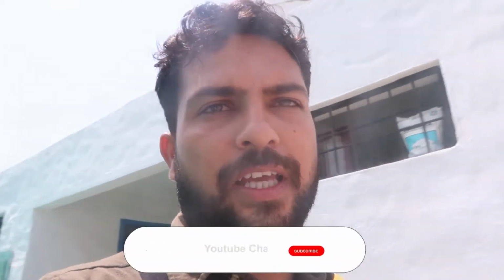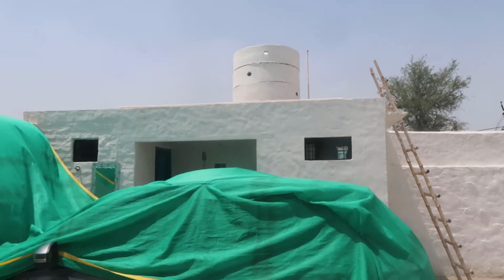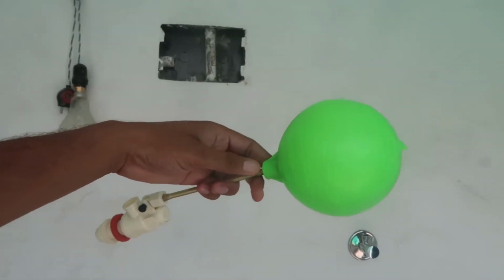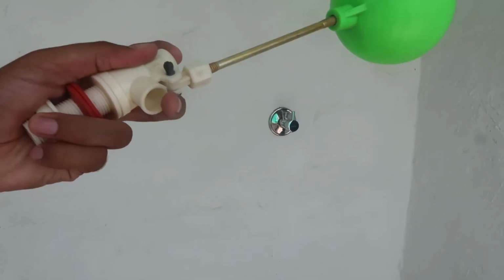Roof tank water overflow stopper Best one